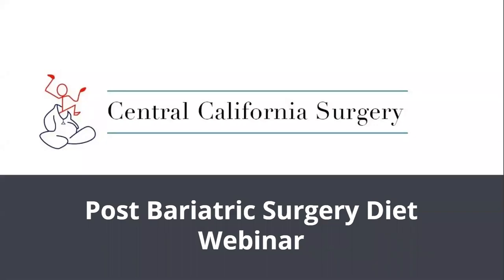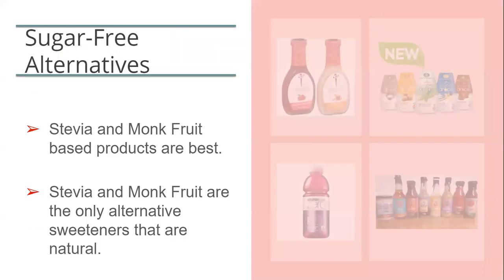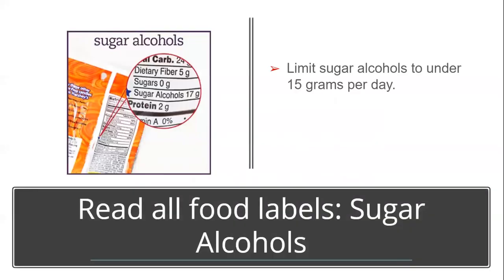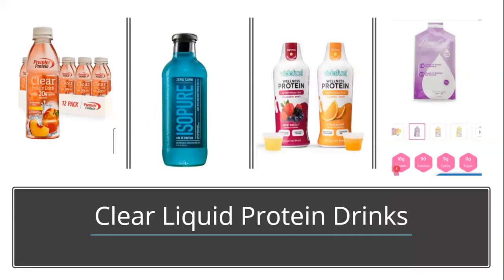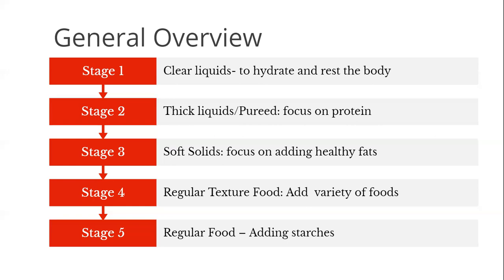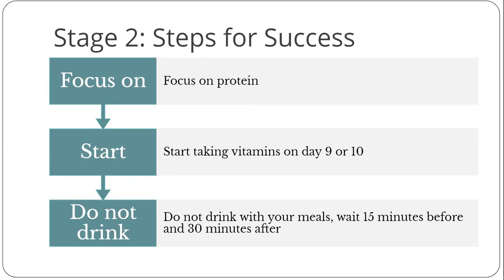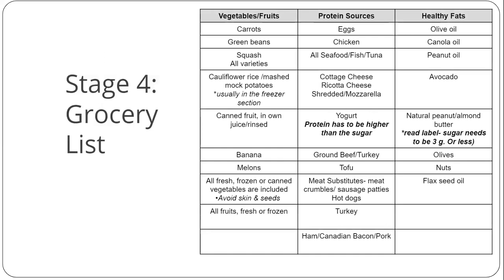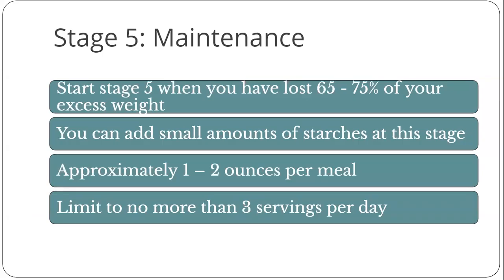Bariatric Surgery Nutrition Seminar (English) (1 hour 45 minutes)